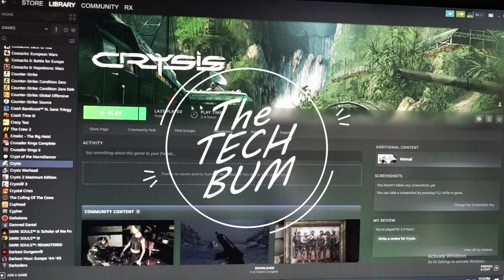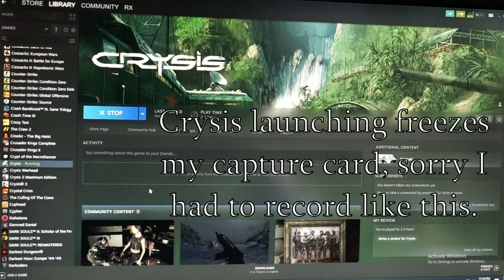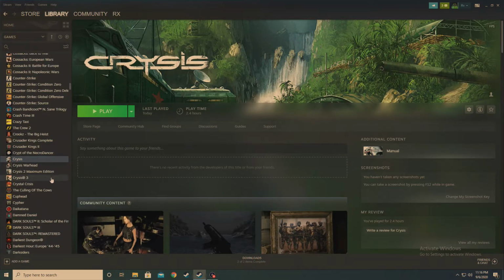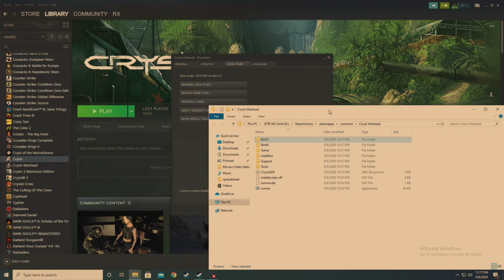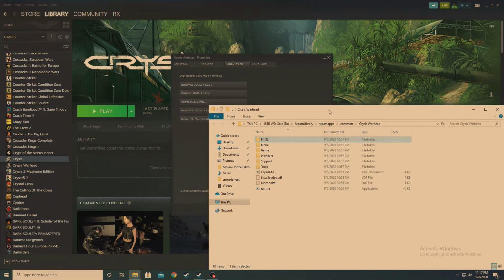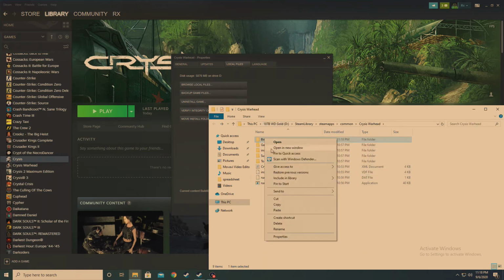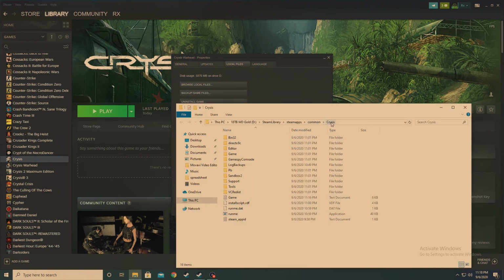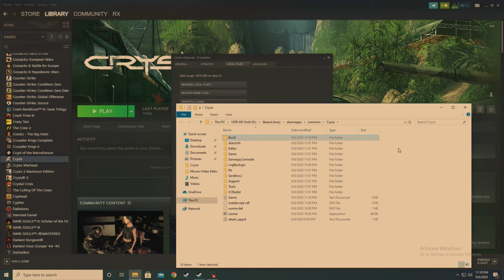Crysis crash on launch. (Fix) 2021 still working.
This is a walk through to hopefully help get your copy of Crysis running correctly so that you can enjoy it.